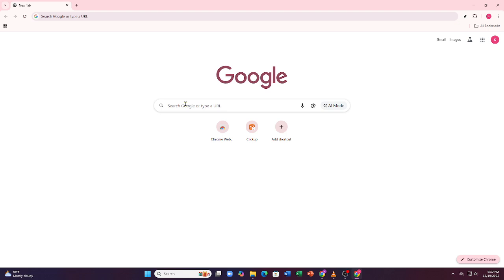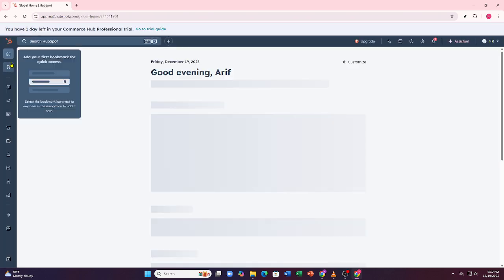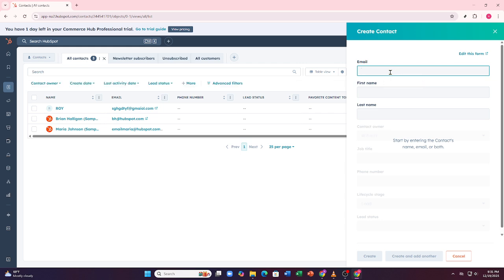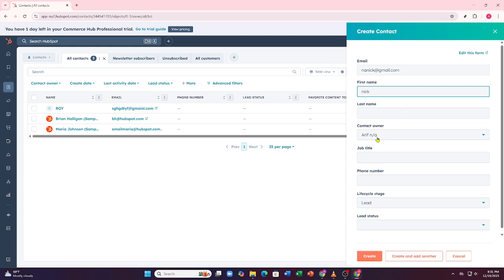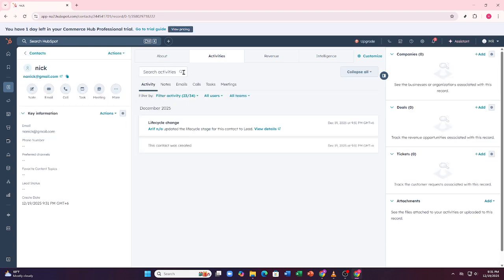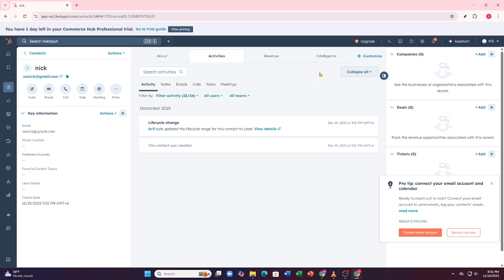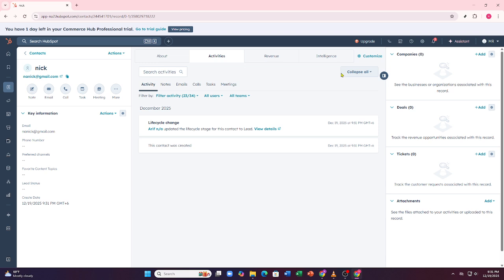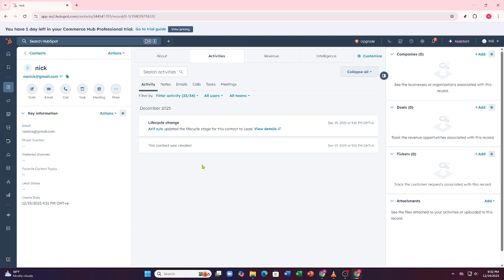How to manage contacts in HubSpot CRM Full Guide 2026 Step by Step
Learn how to manage contacts in HubSpot CRM with this complete 2026 step-by-step guide. Perfect for marketers, sales teams, and CRM admins who want efficient workflows, accurate data, and improved communication with leads and customers. Follow this guide to master contact management in HubSpot CRM.